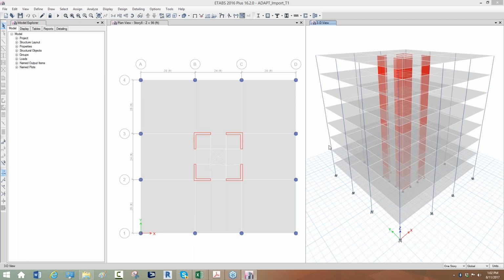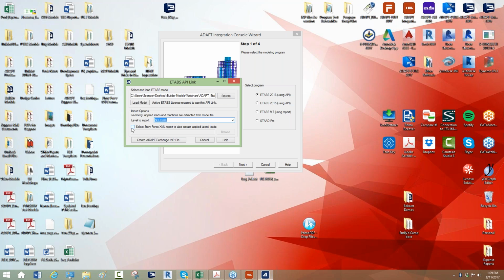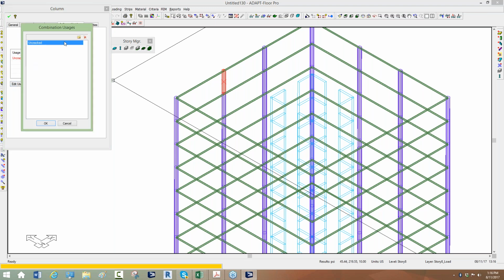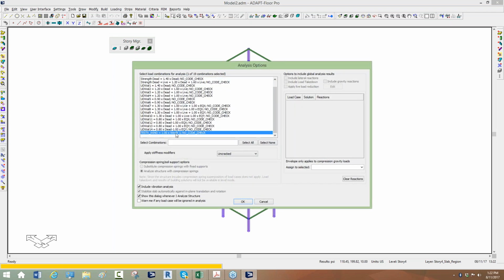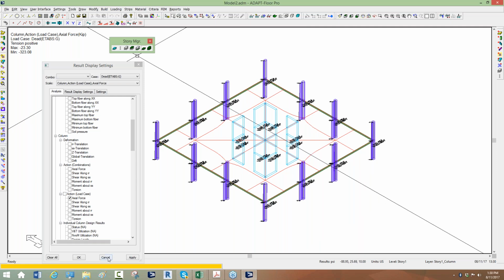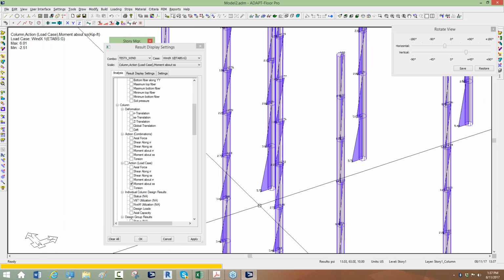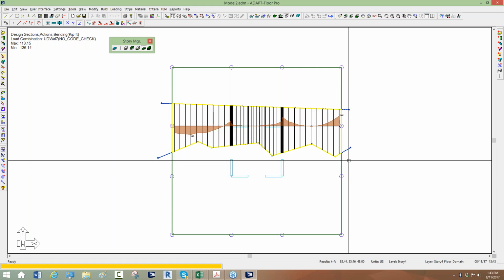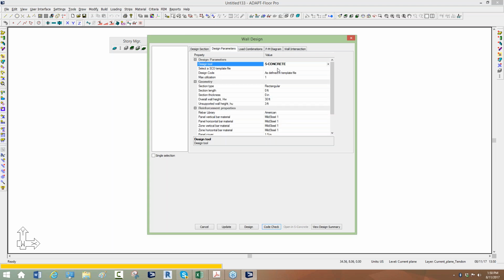ADAPT-Builder - Integration with Etabs - Session 2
Description

This webinar is intended to educate ADAPT software users on the integration process between ADAPT-Builder and Etabs by use of the ADAPT-Integration Console. Model geometry, applied loads and frame reactions will be exported from Etabs and imported to ADAPT-Builder for creation of the ADAPT model. Example use cases of the imported data will be demonstrated and are described as follows:

(1) Re-analysis of the global frame in ADAPT using imported applied lateral and gravity loads.
(2) Column design from frame results including Etabs reactions and gravity loads defined natively in ADAPT.
(3) Single-level analysis with inclusion of imported lateral reactions and gravity loads.